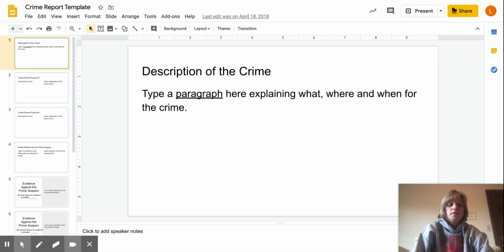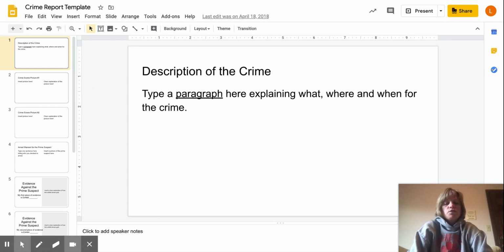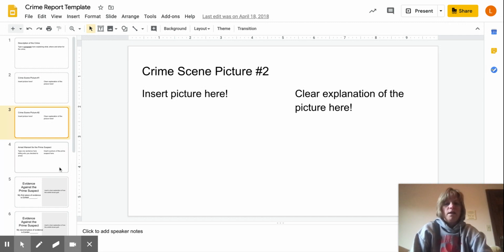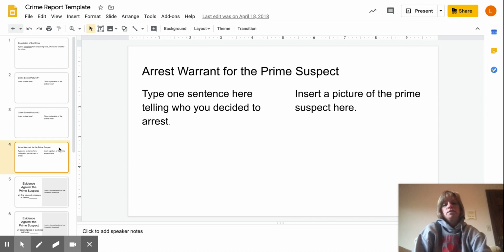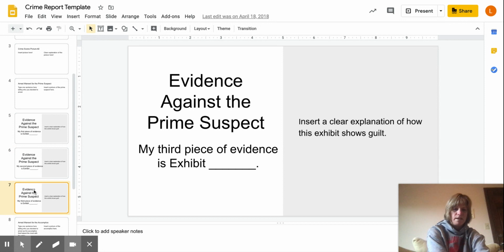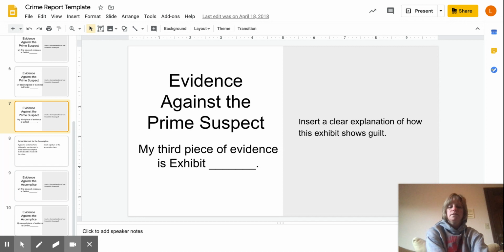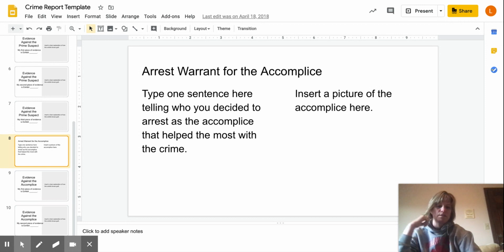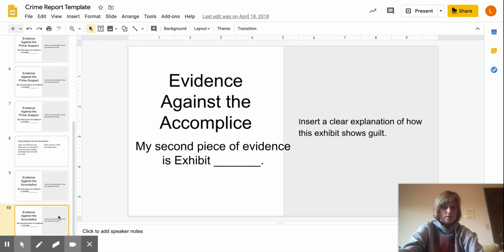Crime Report Template